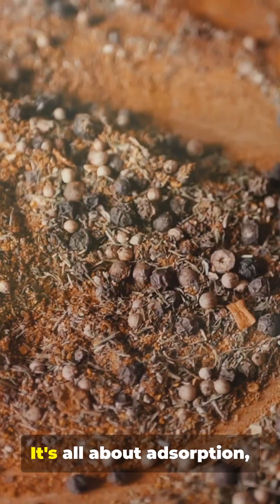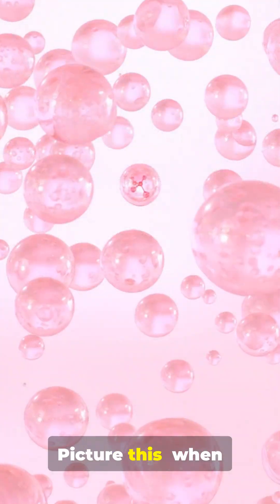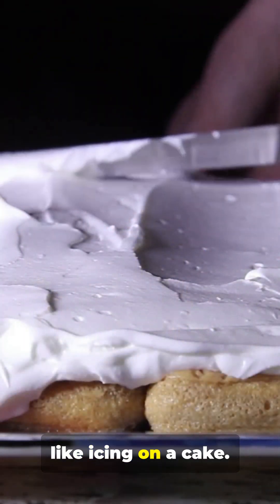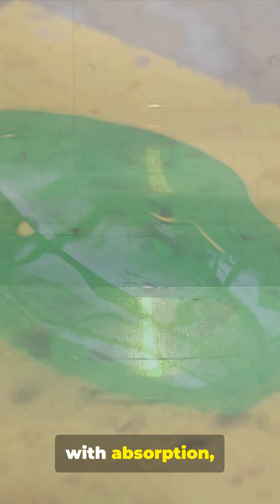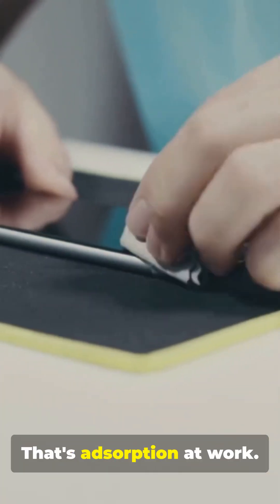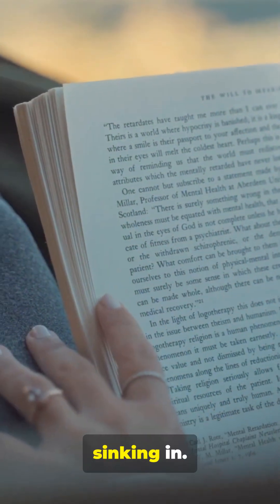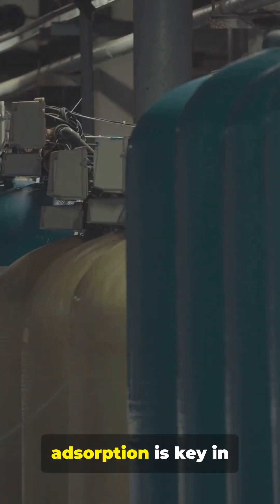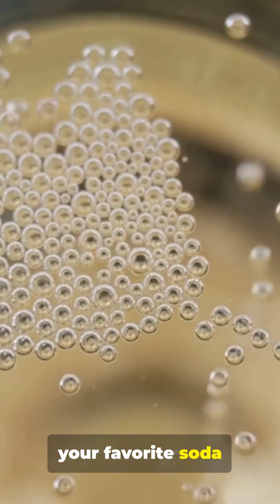Adsorption Explained: Surface Level Science & Life!